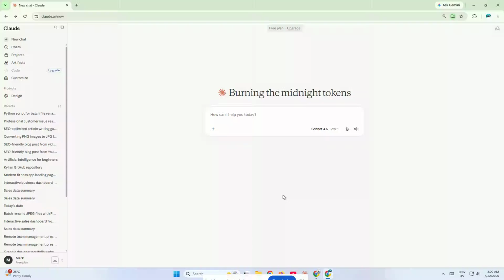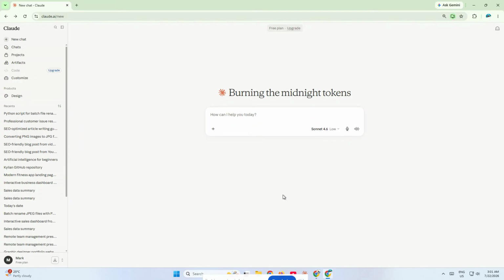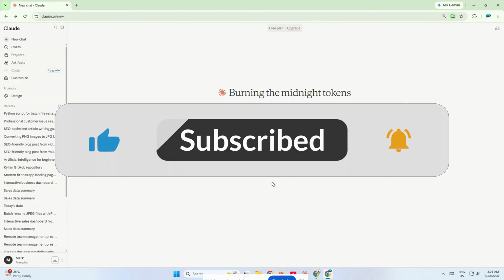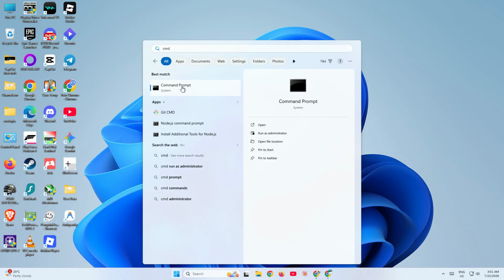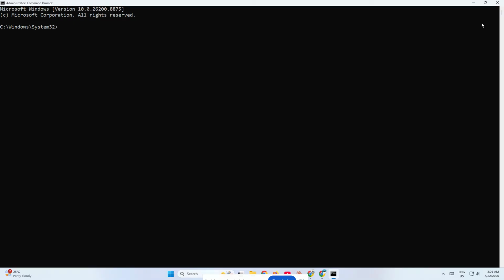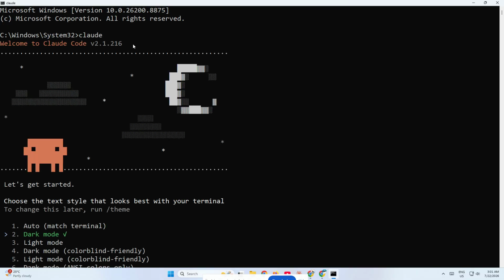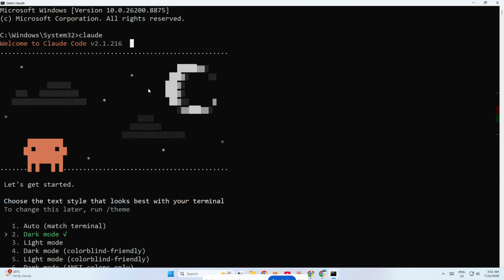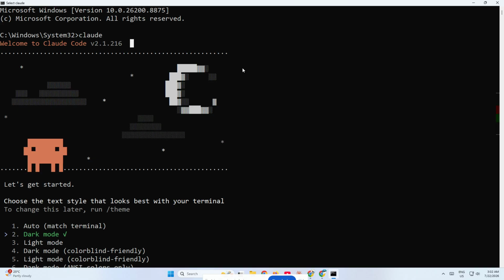How To Launch Claude Code From Terminal (Quick Windows Guide)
Learn how to launch Claude Code from the terminal on Windows using Command Prompt. This quick tutorial shows you how to open CMD as administrator and run the claude command correctly.

🕚Timestamps:
0:00 Intro
0:14 Open Command Prompt
0:28 Run As Administrator
0:42 Type Claude Command
0:52 Fix Common Issues
1:05 Recap And Outro

✍️What You'll Learn In This Video:
• How To Open Command Prompt On Windows
• How To Launch Claude Code With The Claude Command
• How To Fix Terminal Permission Issues
• How To Verify Claude Code Starts Correctly

💡Pro Tips:
• Always run CMD as administrator if the command does not respond
• Make sure Claude is installed before trying the command
• If you get an error, close the terminal and reopen it with admin privileges
• Double check spelling when typing the claude command
• Keep your terminal window open while using Claude Code

🌐 Access Claude Here:
claude.ai